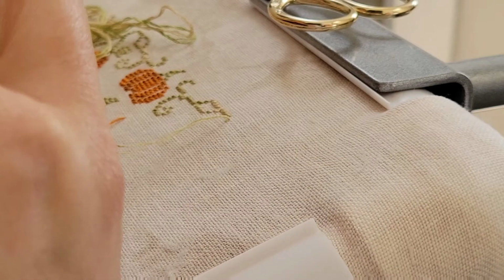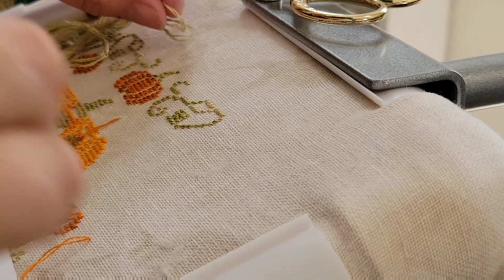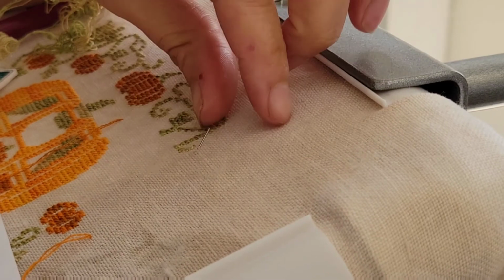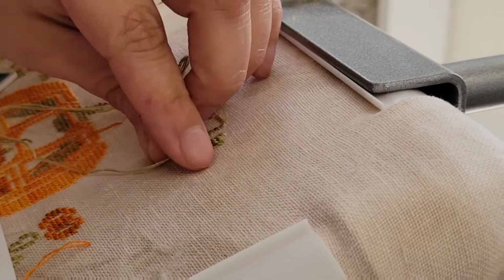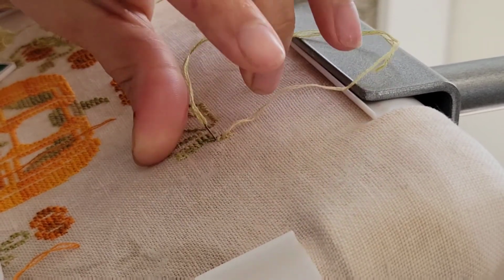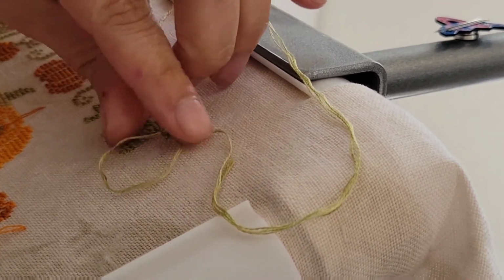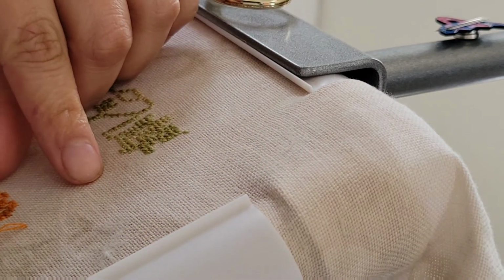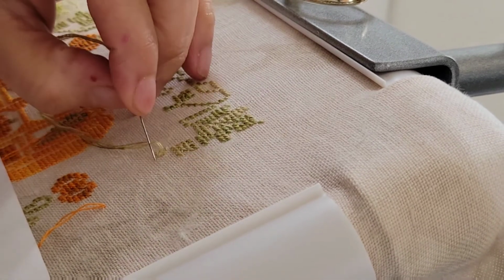Stitch with Me | Rage Finish Pumpkin Carriage by Owl Forest Embroidery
I'm on Instagram as amyemolano

Get 1 month free of HP cartridges with your eligible printer using this link to sign up!